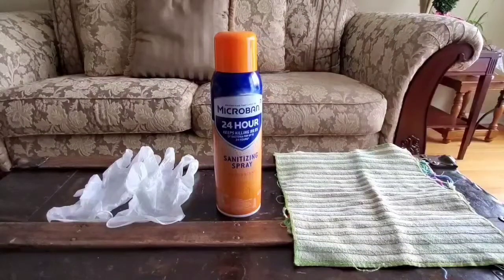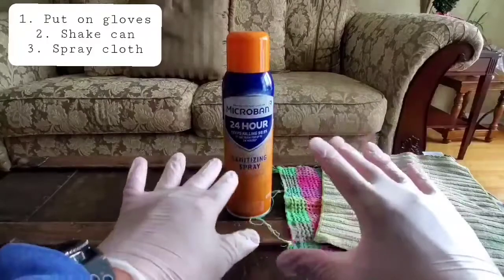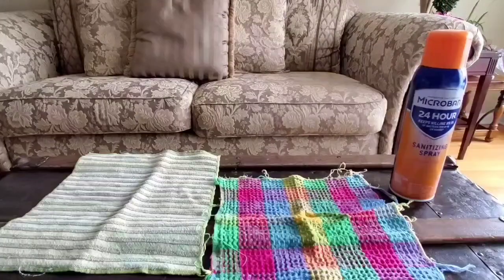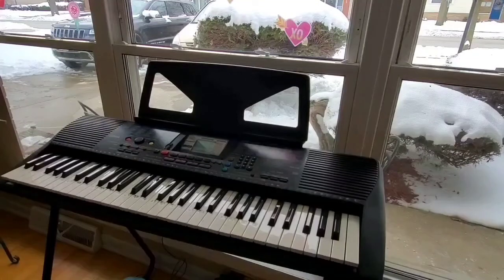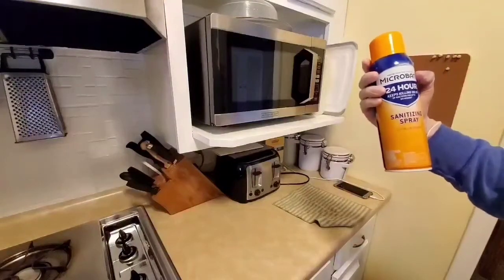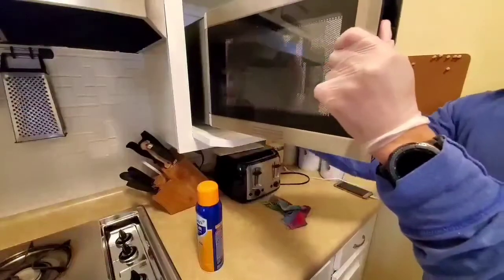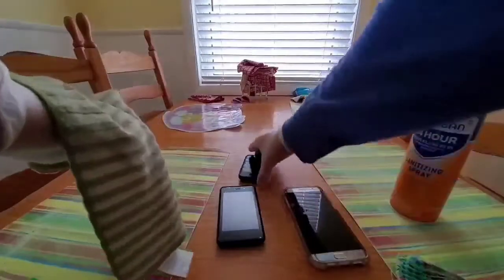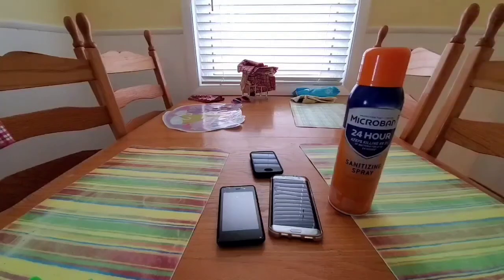MICROBAN 24 Hour Disinfectant: How to Disinfect & Sanitize electronics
You can use Microban to Disinfect & Sanitize electronics by damping a cloth and wiping into electronics. Do not spray directly or you will damage the electronics.